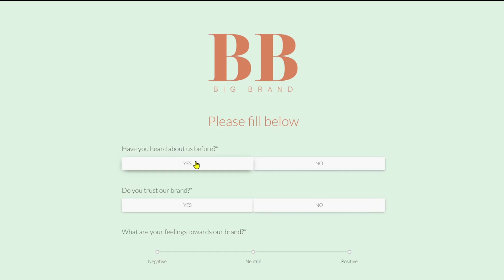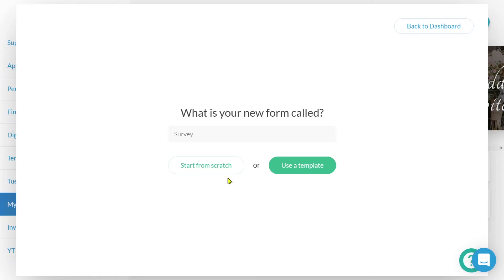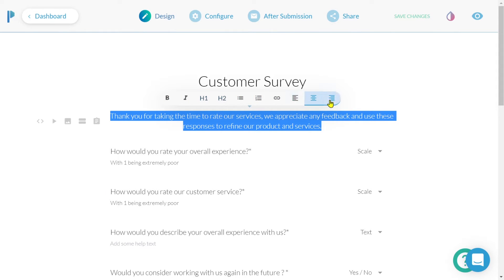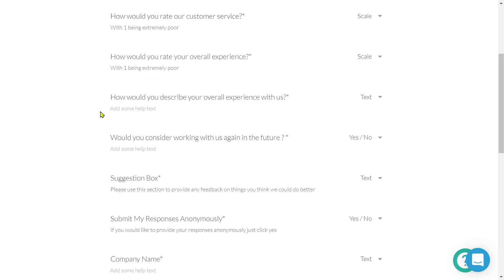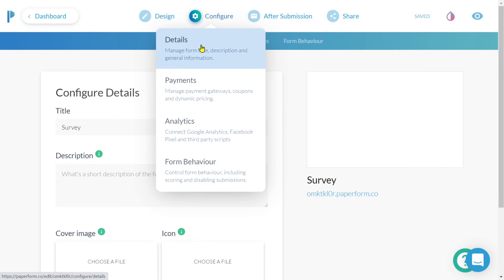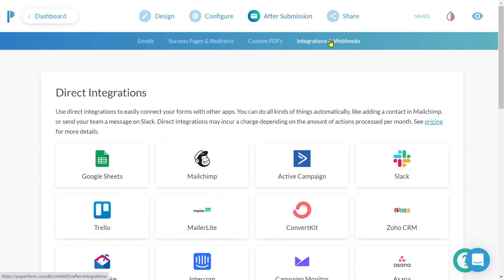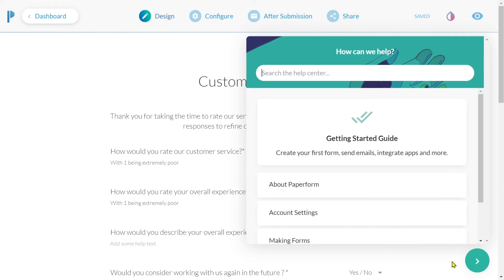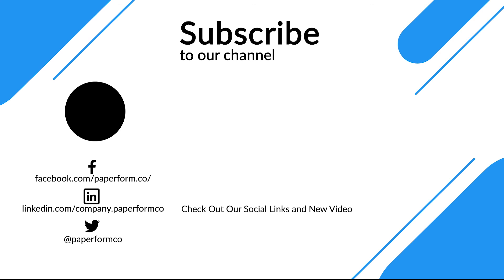How to Create an Online Survey with Paperform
In this video, we will look at the easy process of creating a simple online survey with the powerful tool that is Paperform.

Whether a business, educational organization, company, or individual, creating an online survey is key in conducting research, obtaining feedback, and identifying pain points.

To conduct surveys successfully, you need a powerful tool that streamlines the creation and building process.

Paperform is an online form builder that can create elegant and beautiful surveys, quizzes, registration pages, landing pages... well, the use-cases are endless.
Paperform offers over 20 question field types that you can take advantage of.

Creating surveys with Paperform is a breeze. Use conditional logic, redirects, custom thank you pages, answer piping (and much more) to build forms that interact with your respondents in real-time. Make surveys and questionnaires that people actually enjoy filling out.

Once you've completed your survey, you can share it with the world!

Create bespoke surveys and questionnaires that truly represent your unique brand. Change fonts, customize colours, add visuals anywhere on the page and switch between static and guided (one question at a time) form experience any time. With Paperform it’s easy to make your surveys and questionnaires stand out from the crowd.

Take a look at our recent blog post
Types Of Survey Questions: A Comprehensive Guide

Paperform, the most power tool to begin building an online survey.